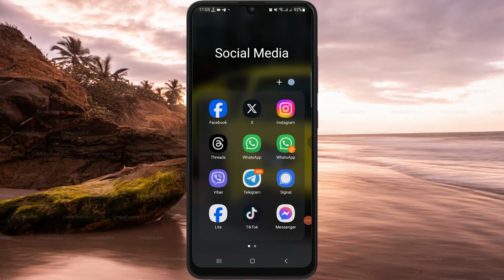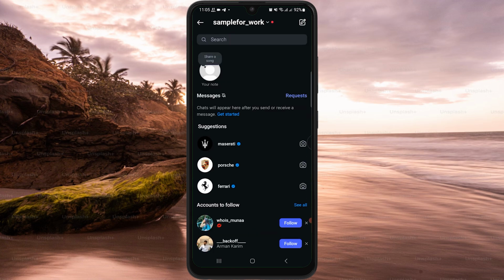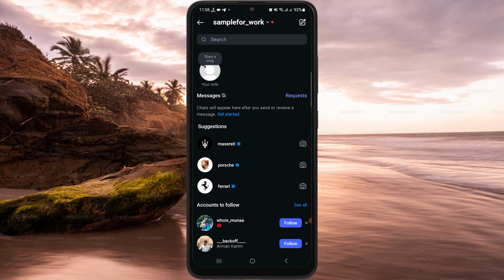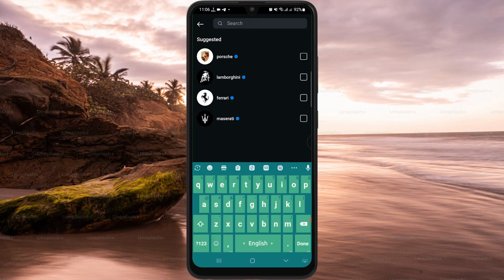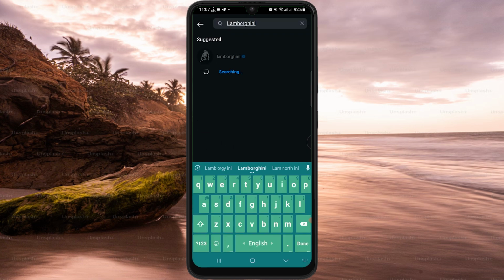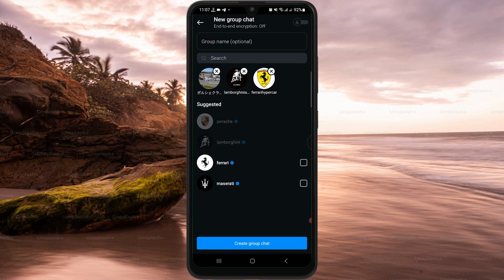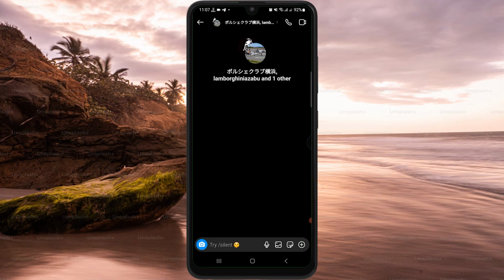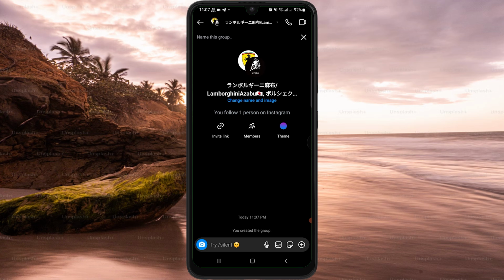How to Create Group in Instagram | Make IG Chat Group Easily Step-By-Step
Want to create a group on Instagram to chat with multiple friends at once? This step-by-step video shows you how to start a new Instagram group chat, add people, customize settings, and manage conversations with ease. Perfect for planning events or staying in touch.